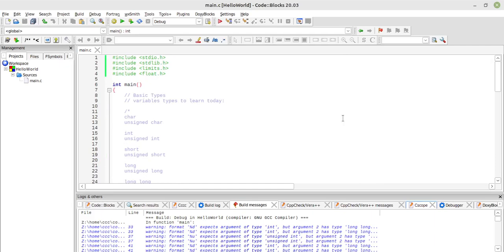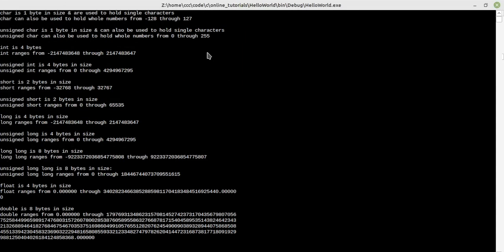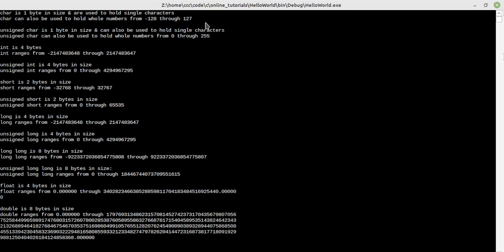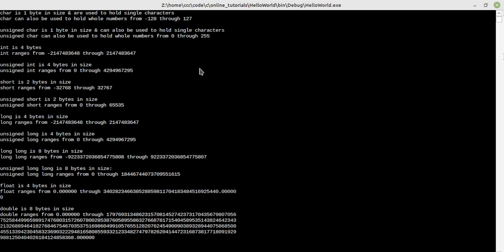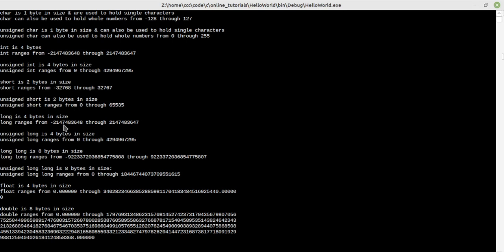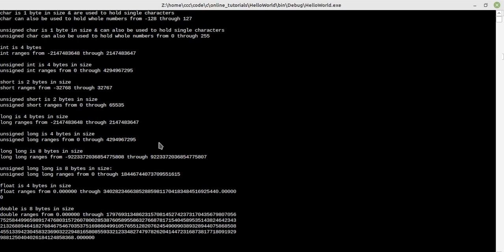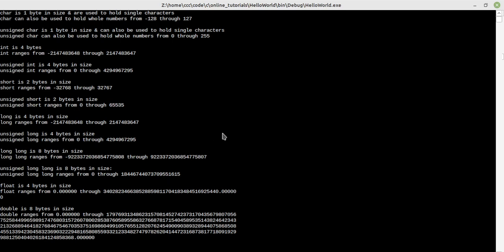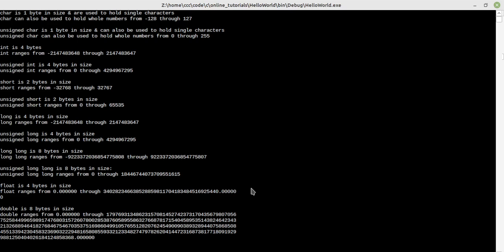C Programming 1: Basic Variable Types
Part 1 of a C Programming series. This video covers basic variable types.